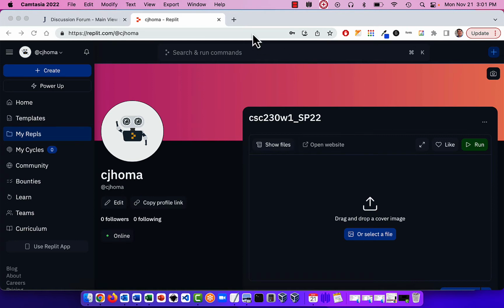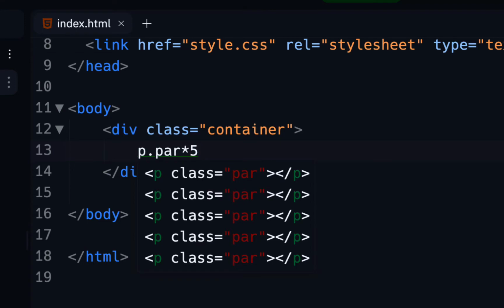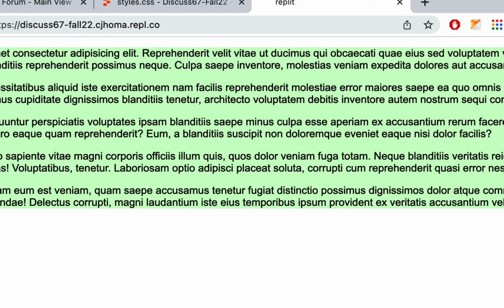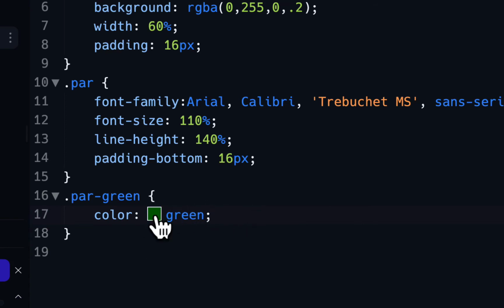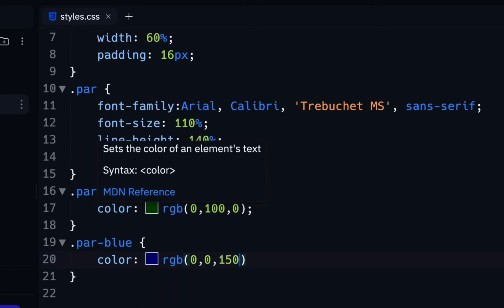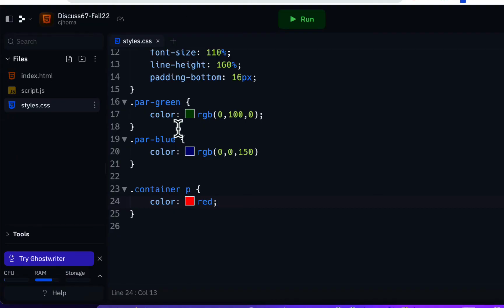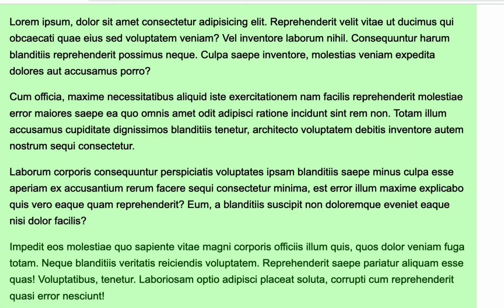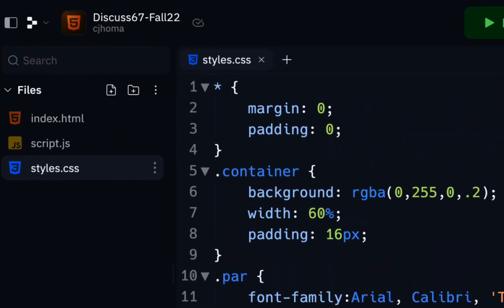Discussion Board Unit 6 & 7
Video addresses some confusion with Discussion Questions for Unit 6 and 7
regarding multiple class names and targeting descendants with CSS.